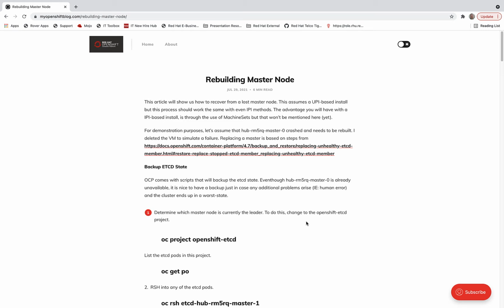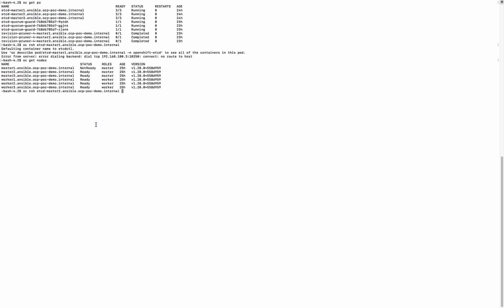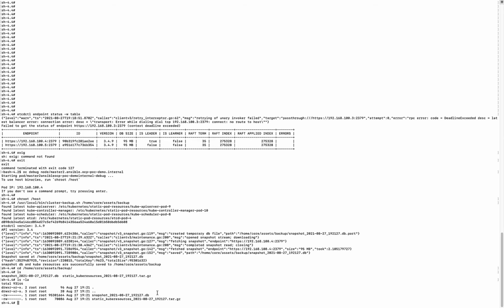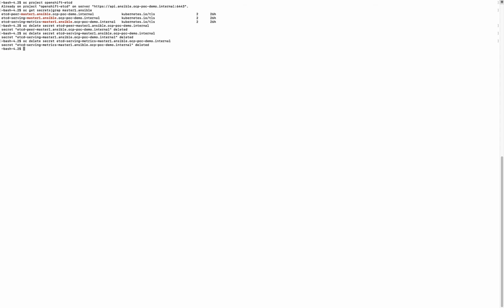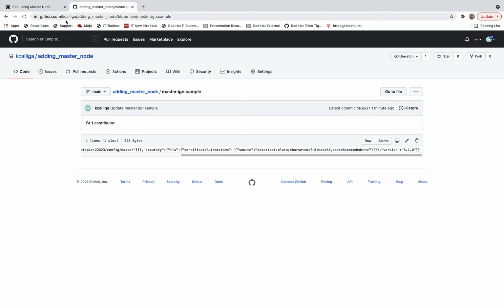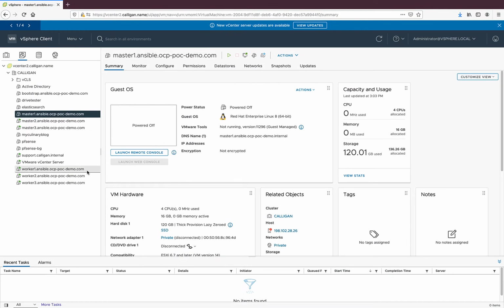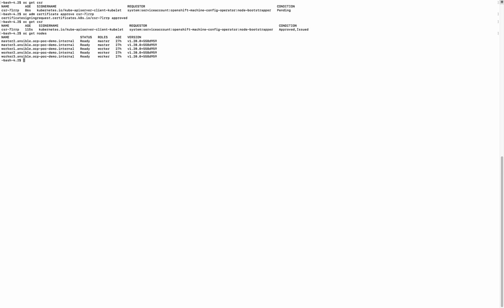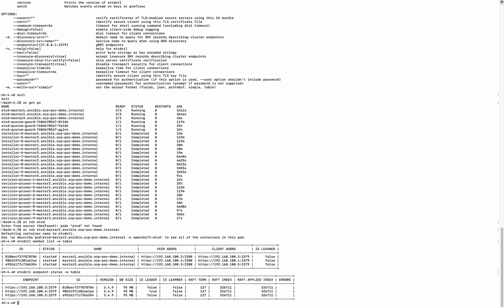Rebuilding Master Node